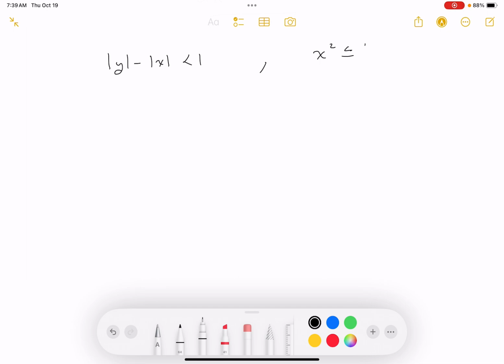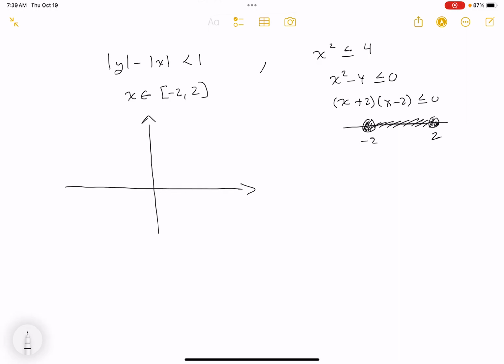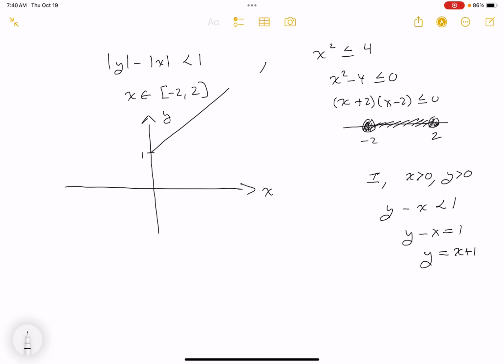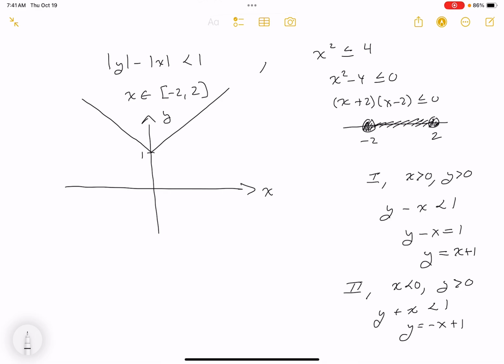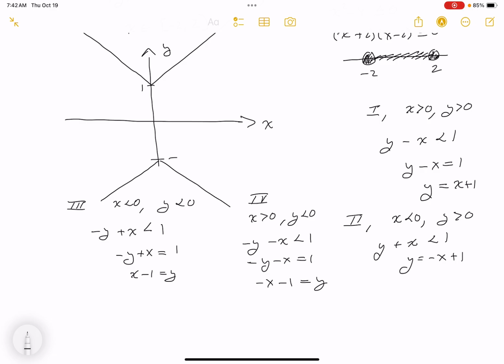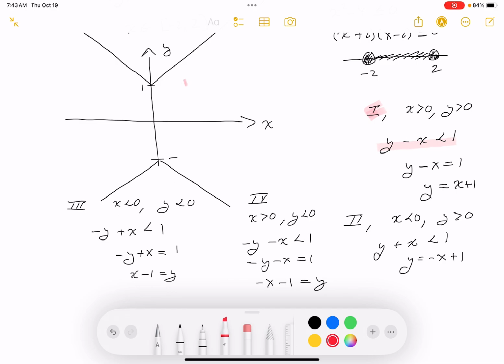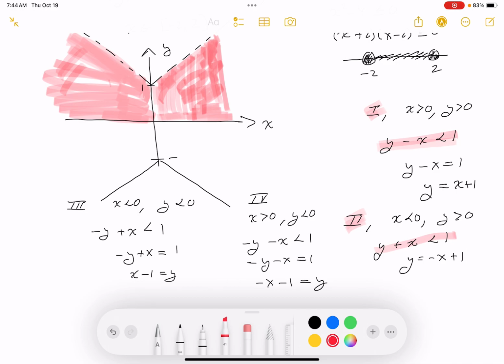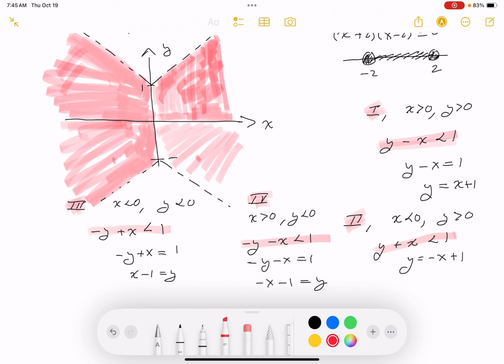pmp contest 01 06 03